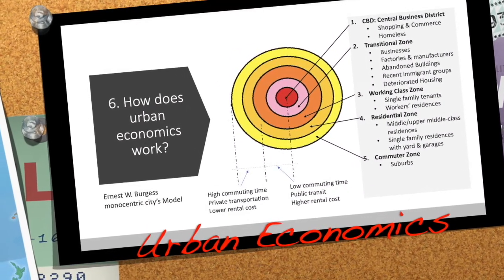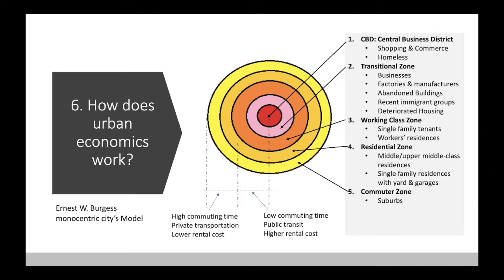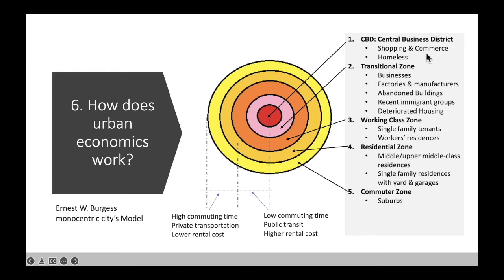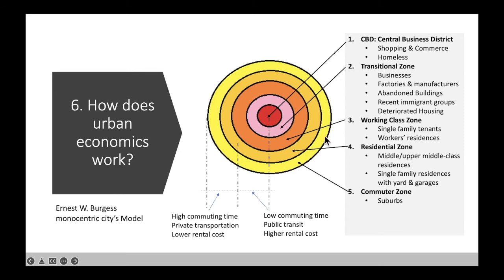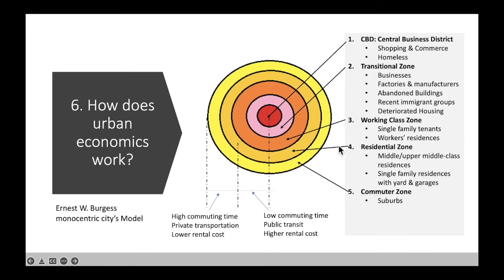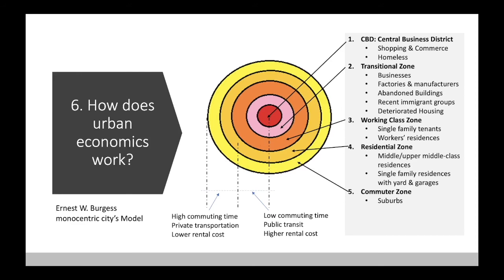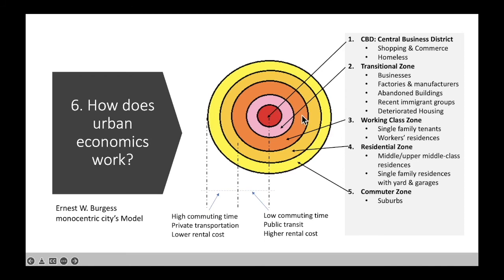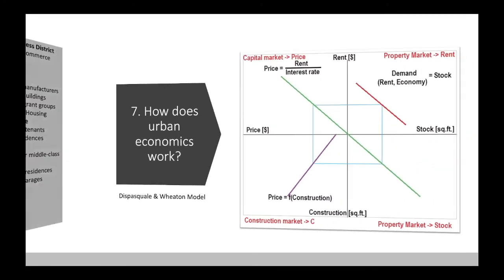"Urban economics" monocentric model and real estate (Lesson 6)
Class Overview:
This class is about the ground rules concepts in real estate and approaches to real estate analysis

What are the main types of real estate products?
Topics: Dipasquale, Urban economics

For more courses, in english, please visit:
VOIR PLUS BAS POUR LES COURS EN FRANCAIS

Valuation: Deriving the market and economic value of an income property